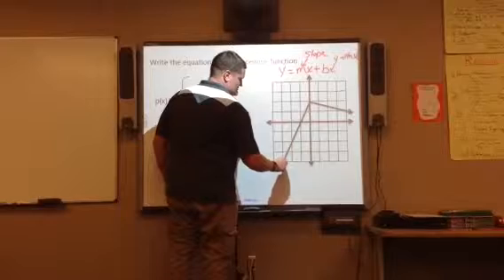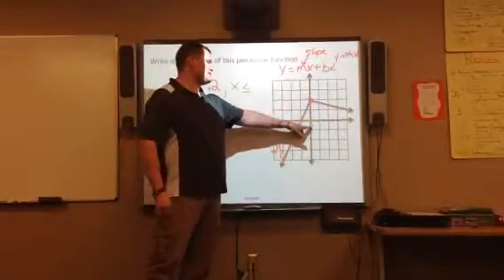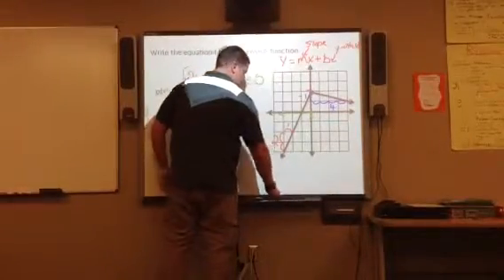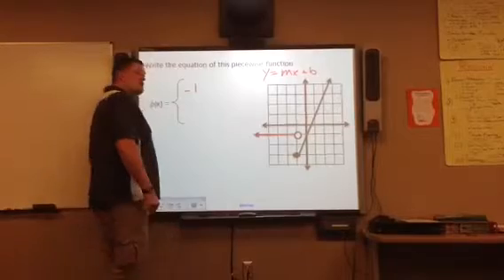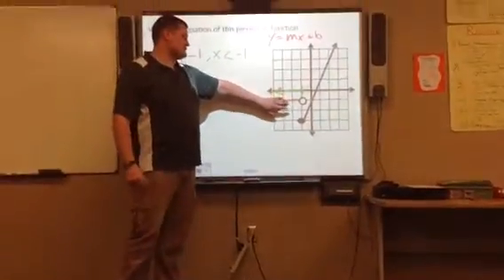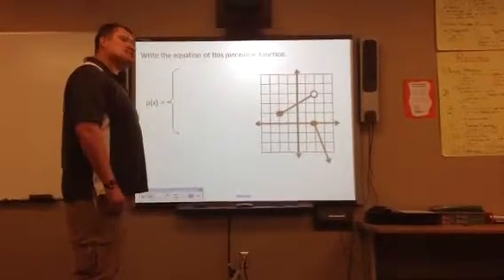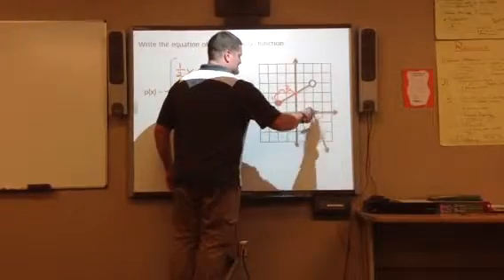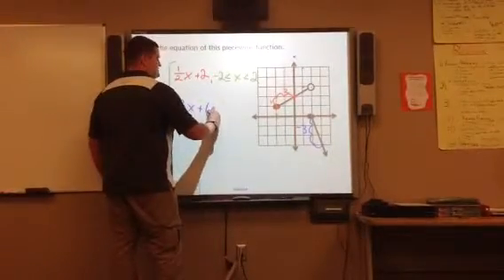Piece wise functions day 11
Error: mr Taylor mistakenly says vertical, he means horizontal. Enjoy!